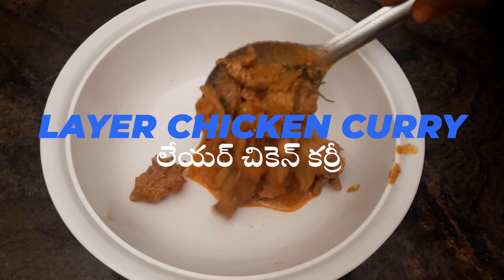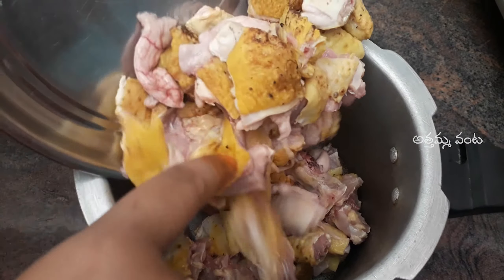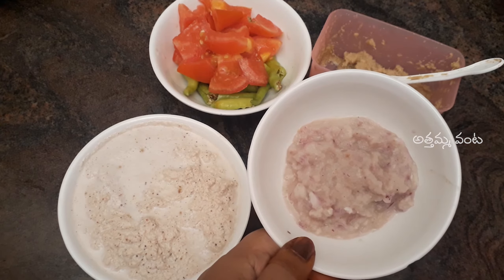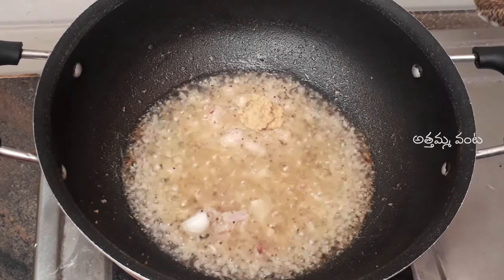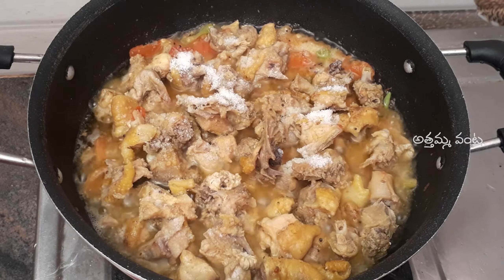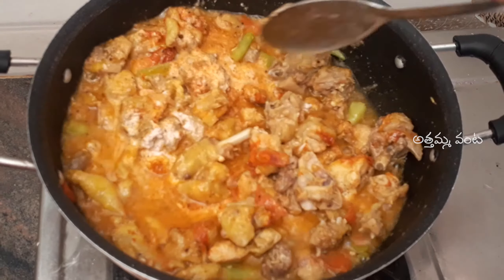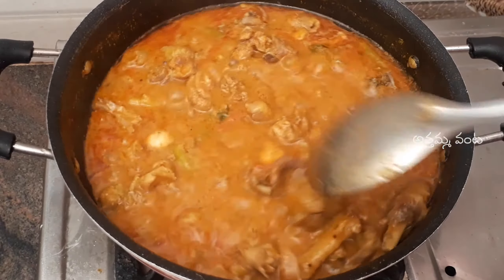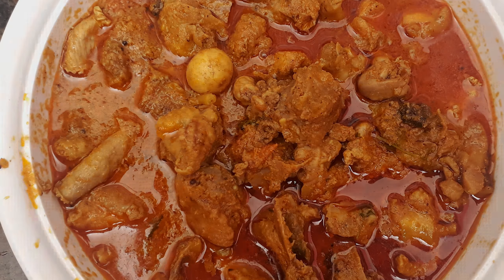Faram Chicken Curry | Layer Chicken | ఫారం కోడి కూర ఇలా వండితే ముక్క మెత్తగా వస్తుంది